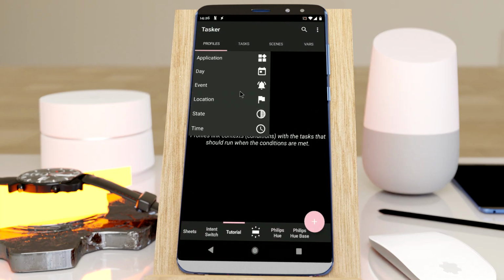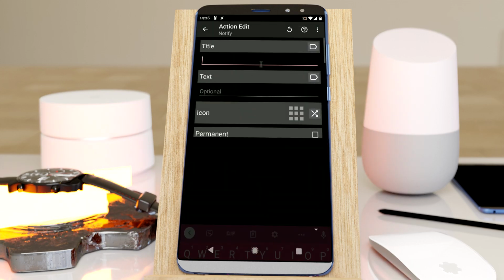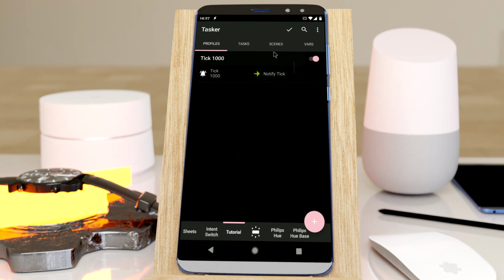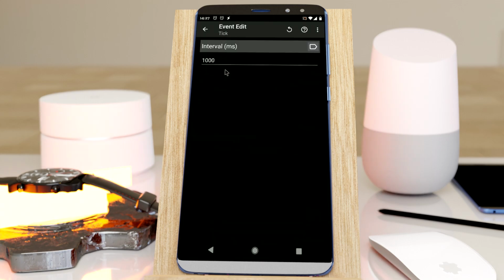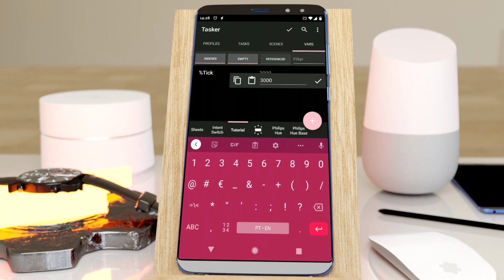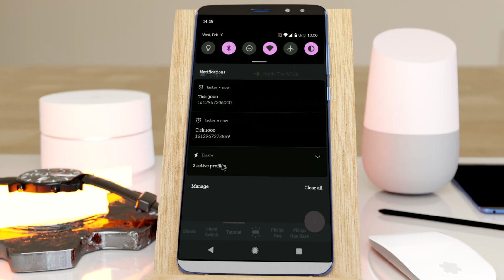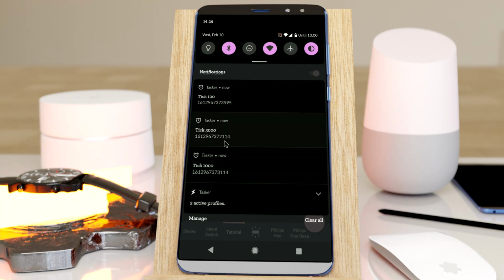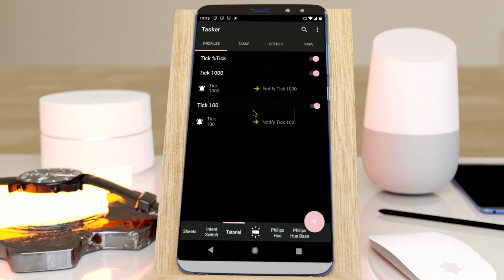Tasker - Tick Event (trigger every X milliseconds)